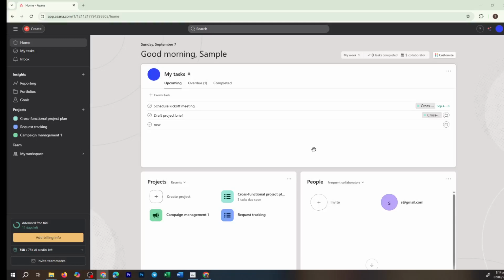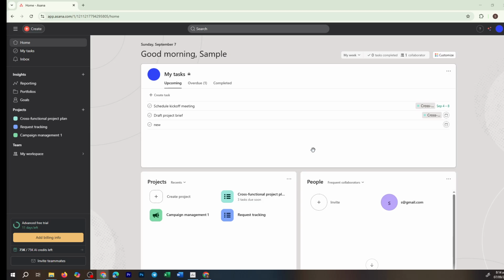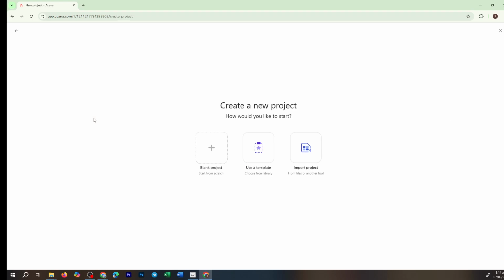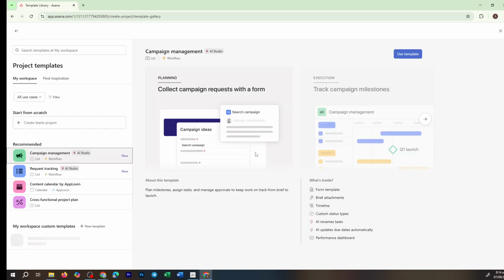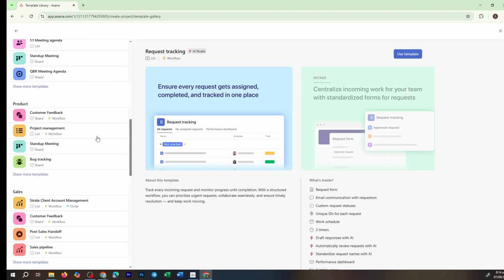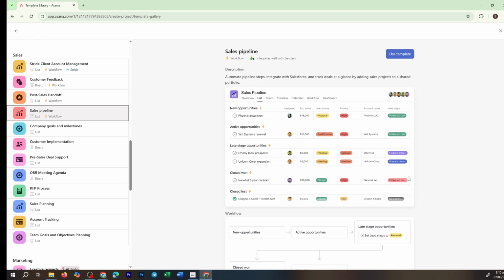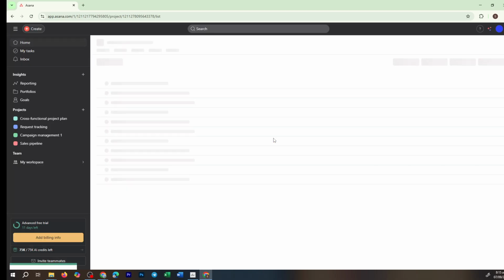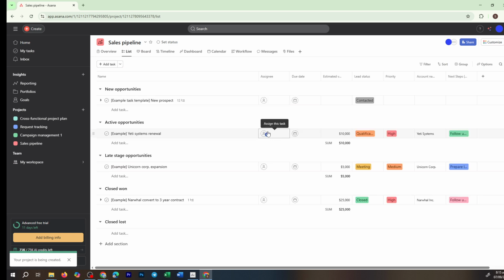How To Build A Sales CRM In Asana💰 [2026 Guide]